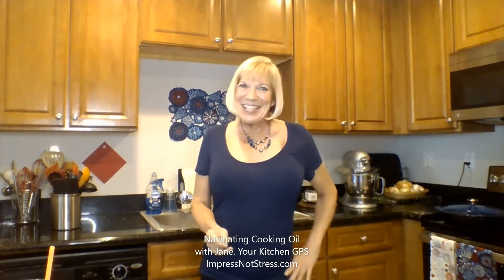Navigating Cooking Oil with Jane, Your Kitchen GPS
Learn how the right cooking oil can make the difference between a beautiful sear on your steak or chicken, and a smoke-filled kitchen in this 3-minute video with Jane, Your Kitchen GPS, from ImpressNotStress.com.